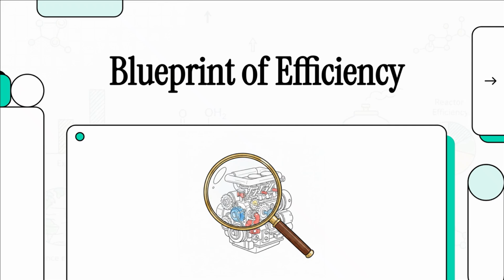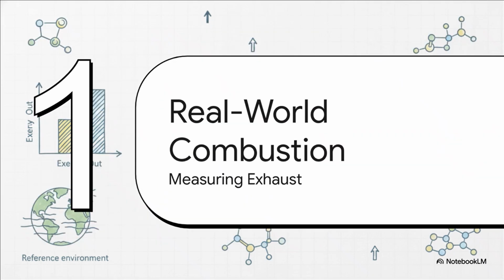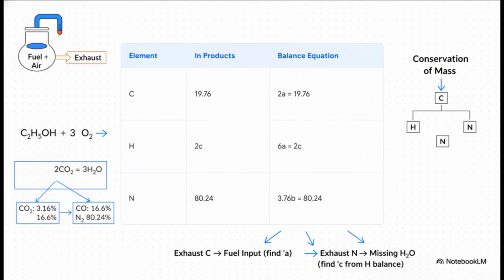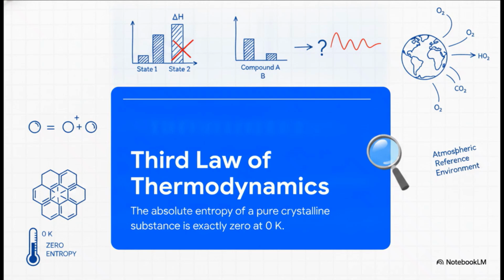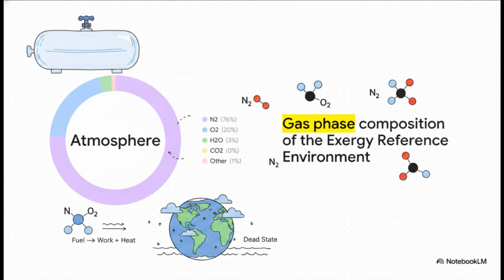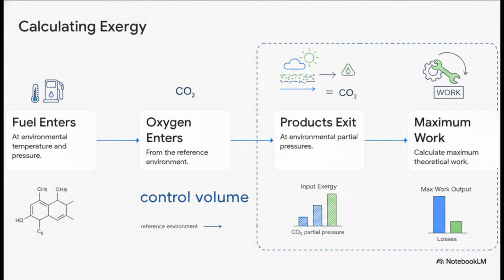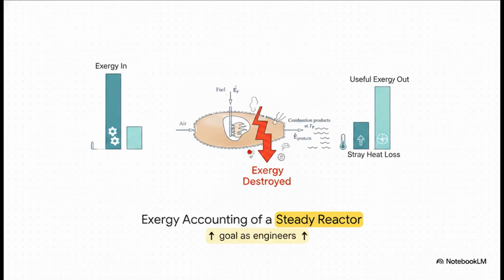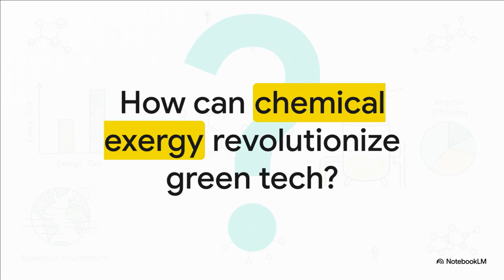Thermodynamics Assignment Chapter 13 - 23002333 part 2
Chapter 13 - Reacting Mixtures & Combustion part 2
ARIF ZAFRAN BIN SHAHRUL
23002333
OCC1